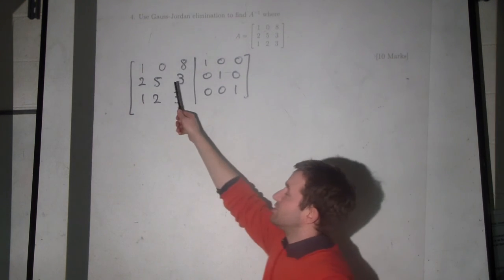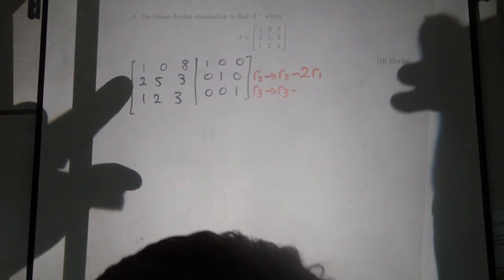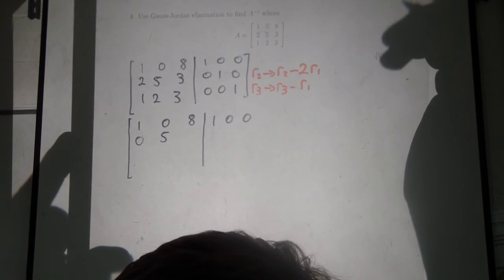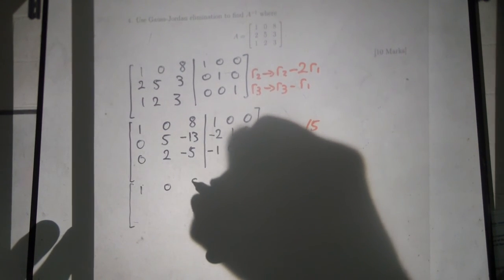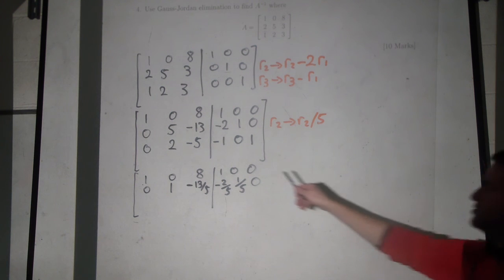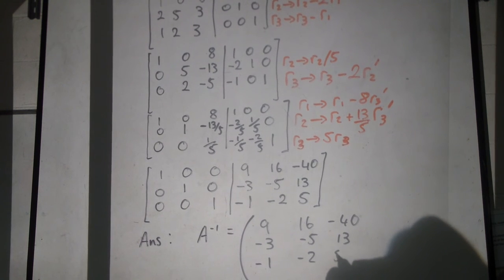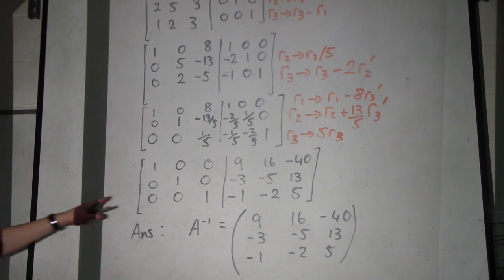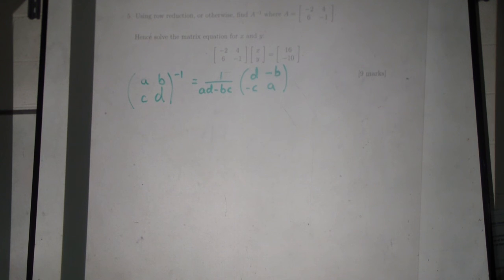Linear Algebra Revision Pt 3